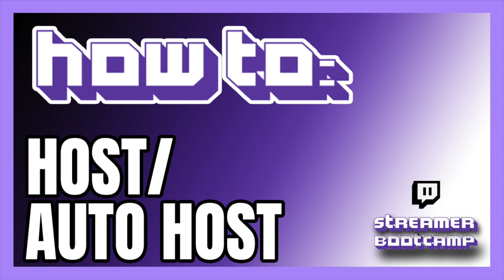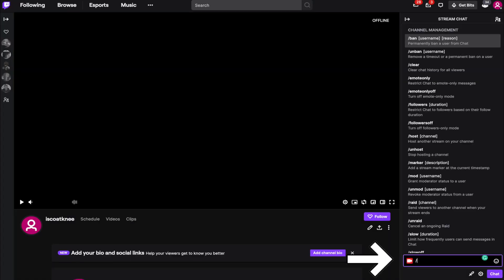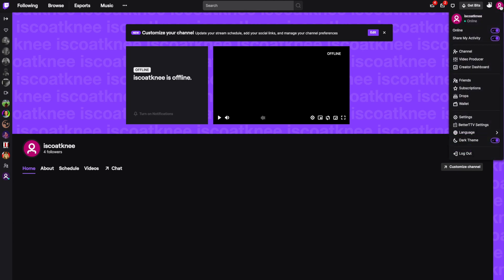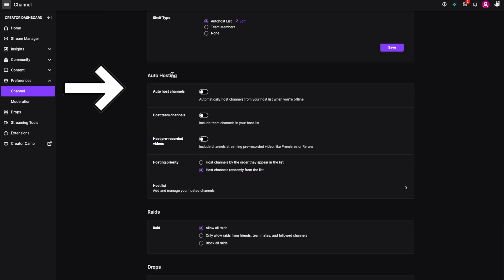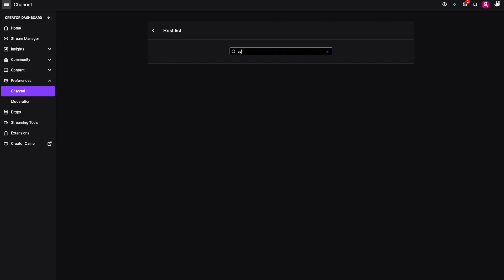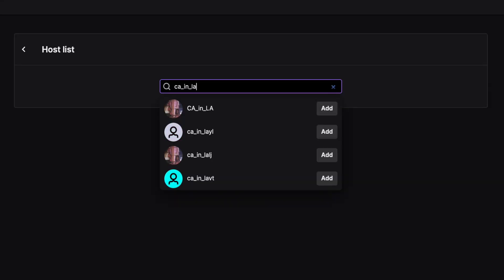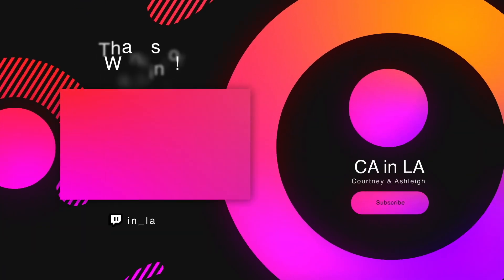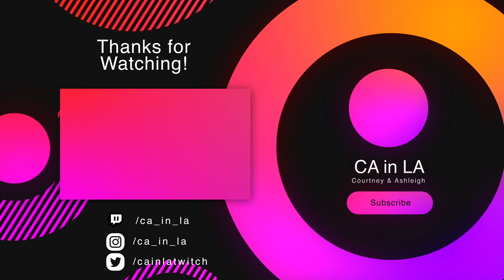How to Host on Twitch QUICK & EASY | Twitch Tips 2022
Want to know how to host on Twitch? In this short step-by-step video, we will show you exactly how it is done! We hope you enjoyed this video on how to host on Twitch!

0:00 - Intro
0:01 - How to host
0:12 - How to auto host

Check back for more video tutorials for Twitch Tips 2022 and your journey to being a Twitch streamer.

🖤 ABOUT US 🖤
We’re CA in LA, Courtney & Ashleigh in Los Angeles. We’re best friends, filmmakers & musicians.